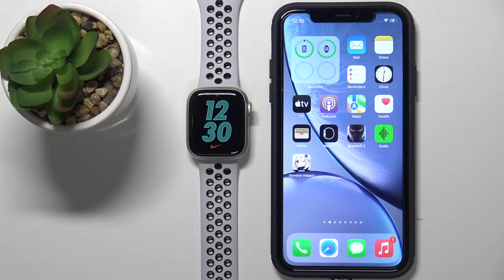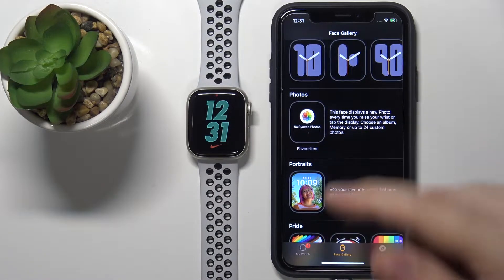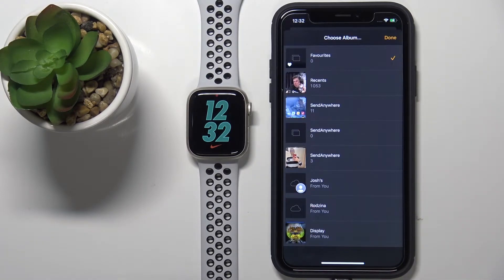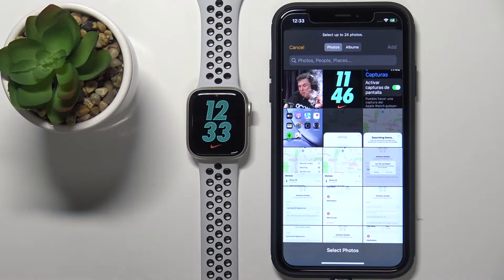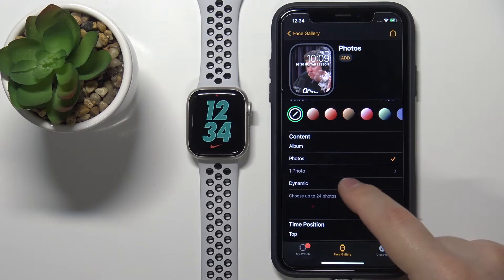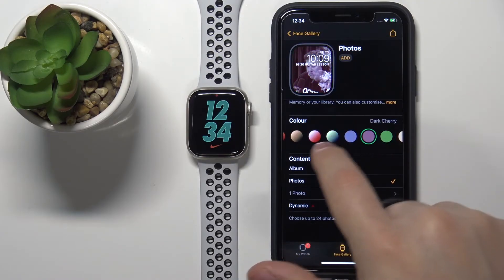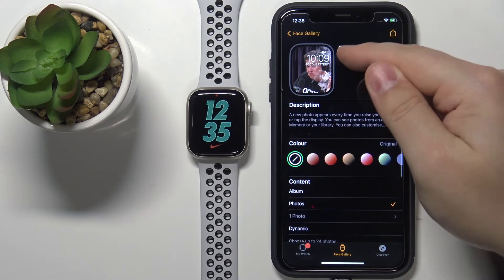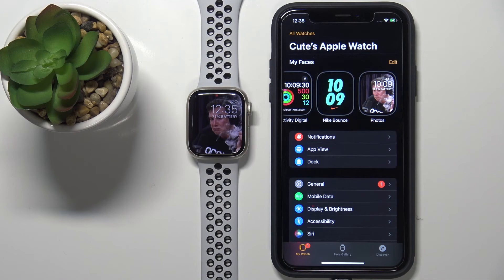How to Set Custom Face Image on APPLE Watch Nike Series 7?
Read more info about APPLE Watch Series 7:
Would you like to change Apple Watch Series 7 watch face with a custom image? Would you be interested in replacing the current watch face of the APPLE Watch Nike Series 7 with a customized watch face? We are coming to give you a hand! In the enclosed guide, we demonstrate how to easily set the most liked watch face in APPLE Watch Nike Series 7. If you want to check out how to get access to the settings that allow you to personalize watch face in your Apple device, follow the presented instructions and learn how to do it successfully. Let’s use the tutorial and swap the APPLE Watch Nike Series 7 watch face with a custom image. Visit the HardReset.info YT channel and discover many useful tricks for APPLE Watch Nike Series 7.